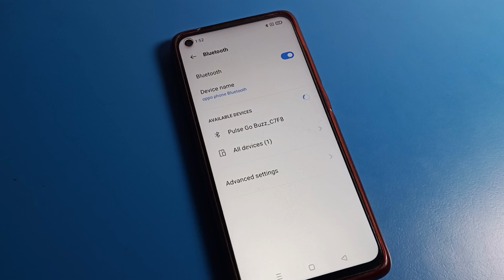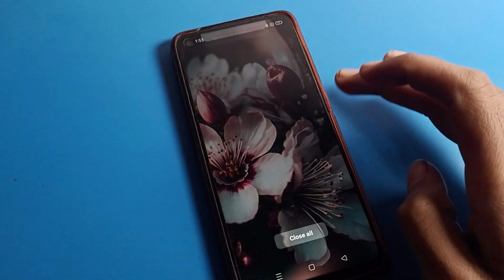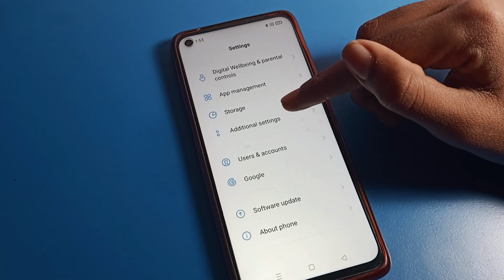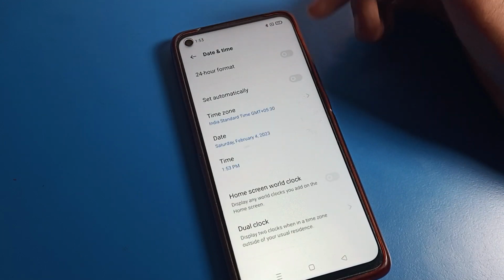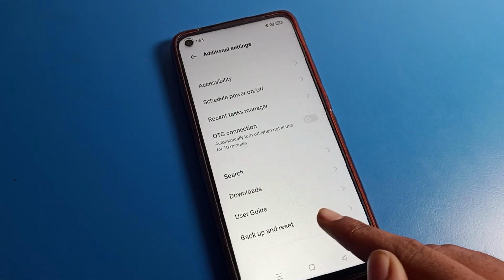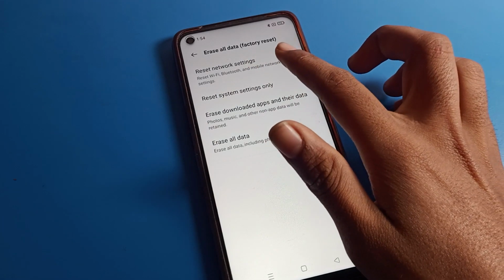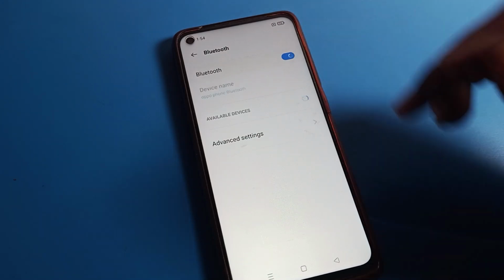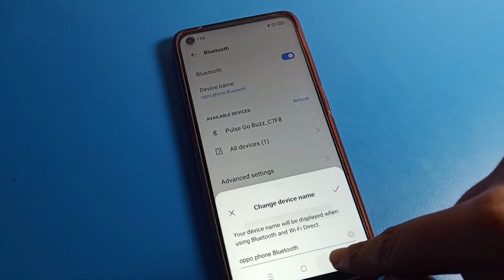oppo A53 Bluetooth Reset setting | how to reset bluetooth setting on oppo phone